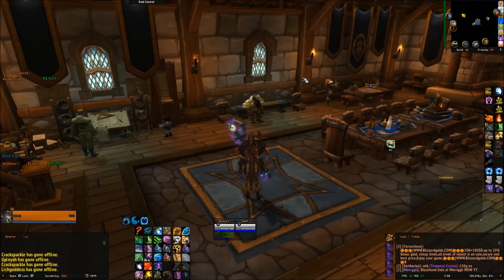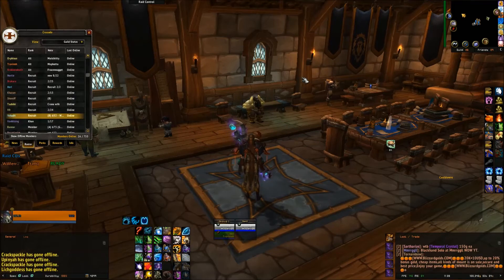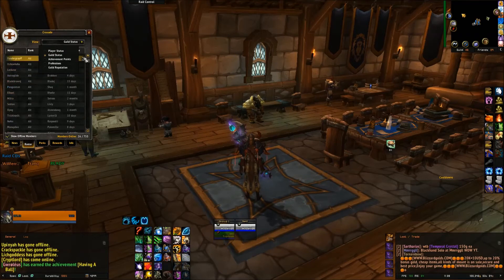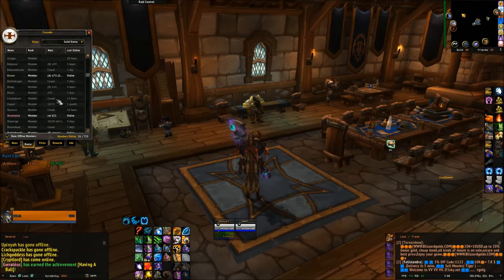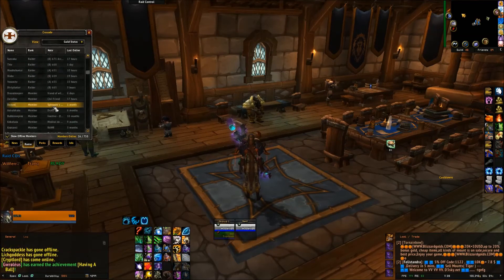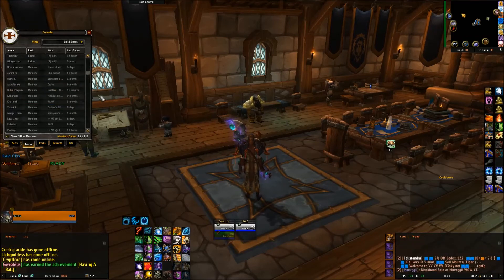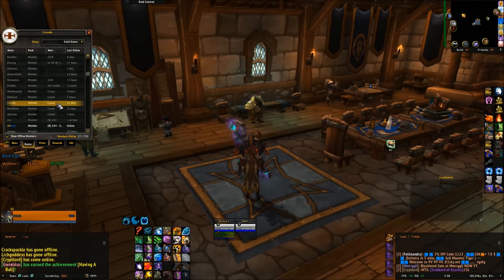Video 1 - EPGP Set up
EPGP assistance